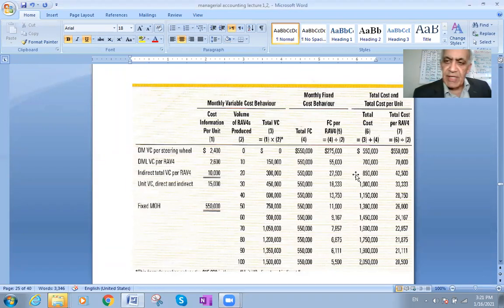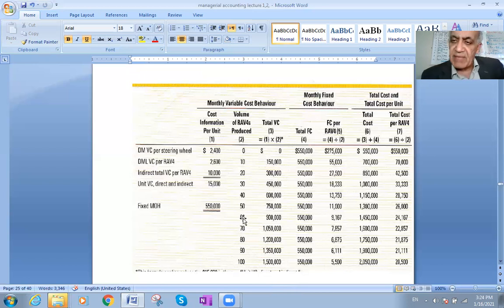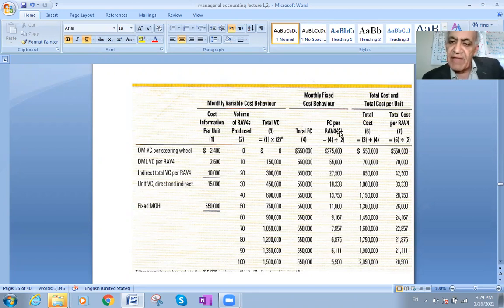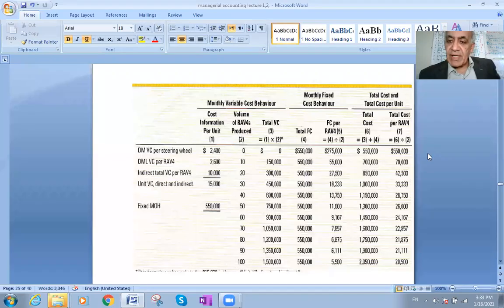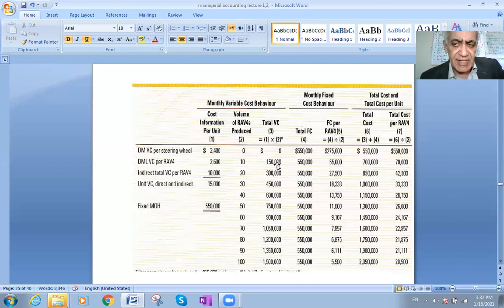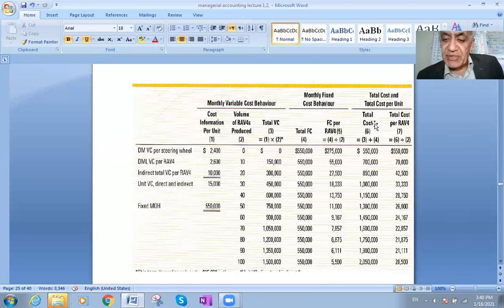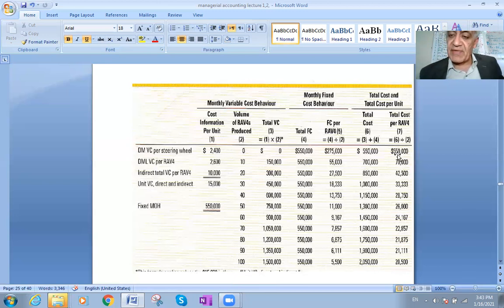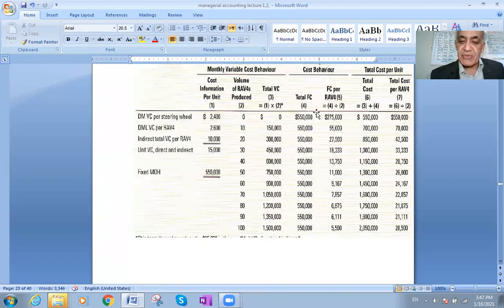dr osama managerial accounting lec 3 fixed and variable costs